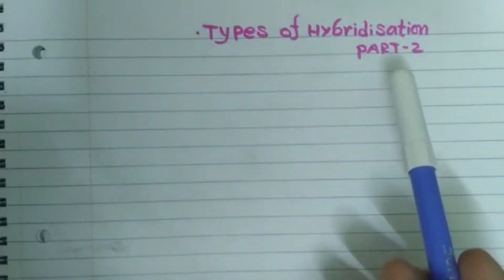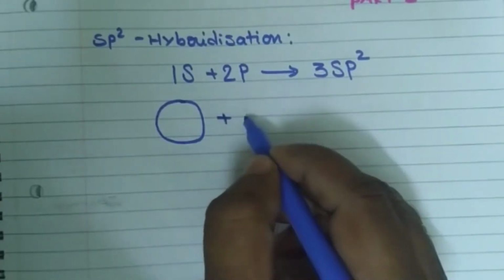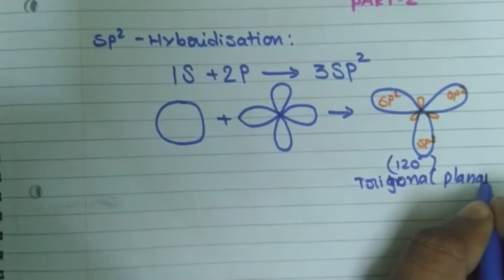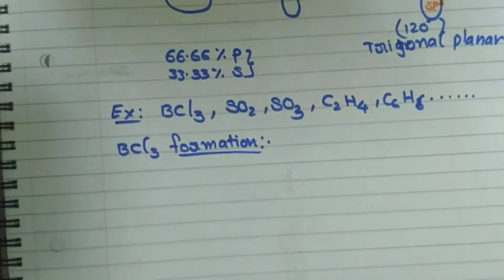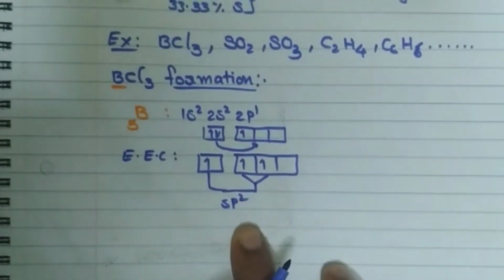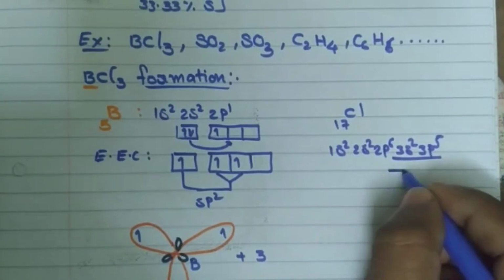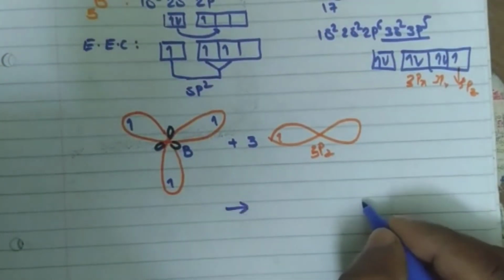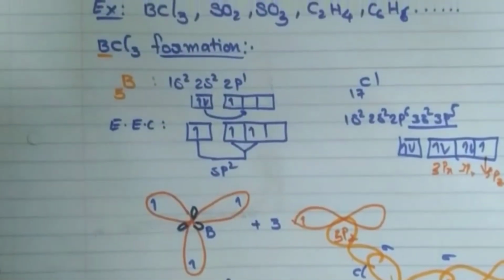typesofhybridisation Types of Hybridisation part-2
types of Hybridisation by Naresh sir